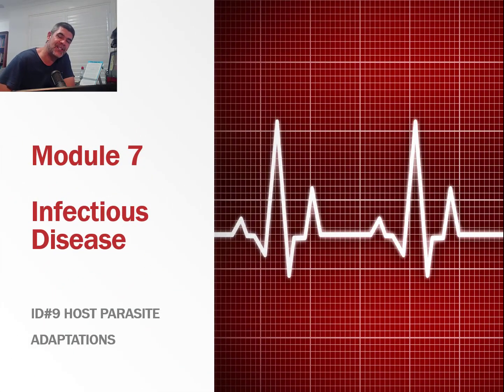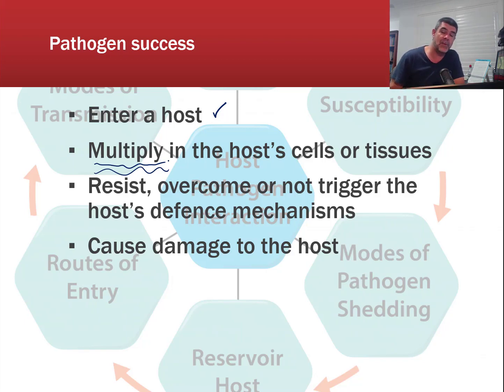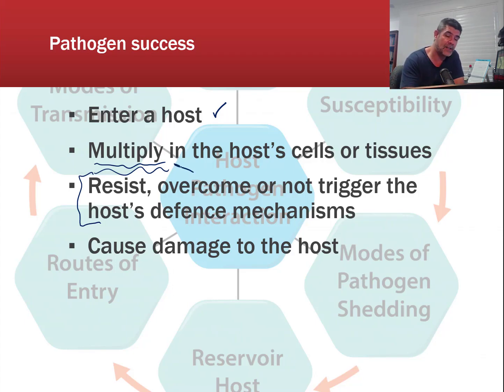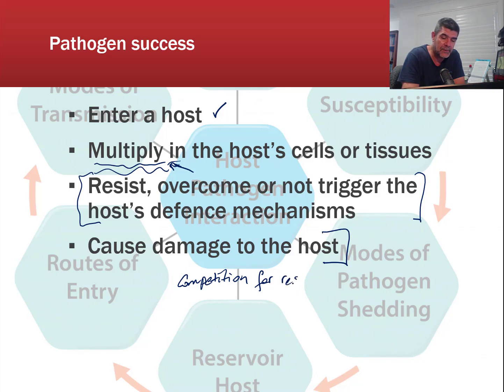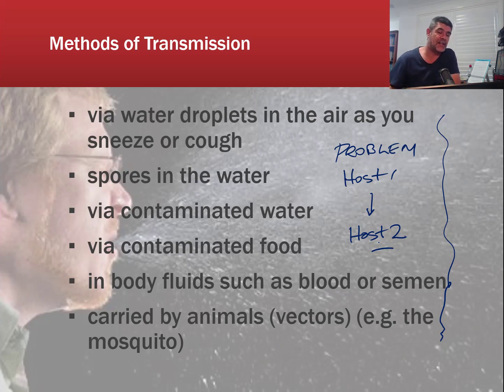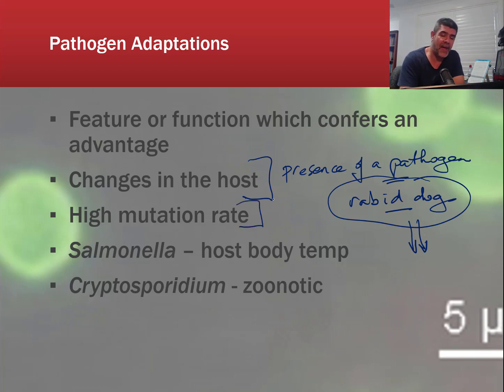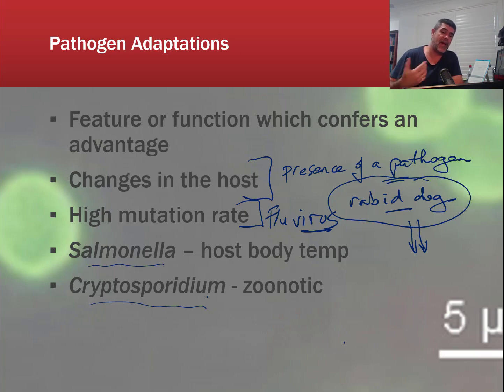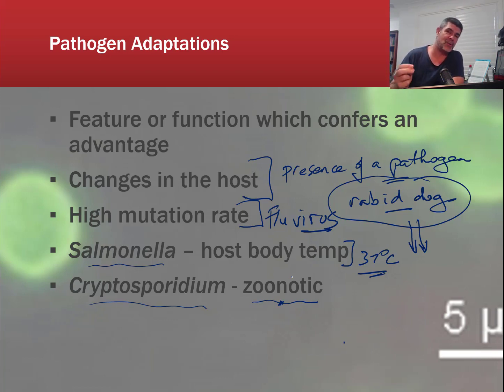ID#9 Host Parasite Adaptations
HSC Biology
Module 7 Infectious Disease
Host Parasite Adaptations